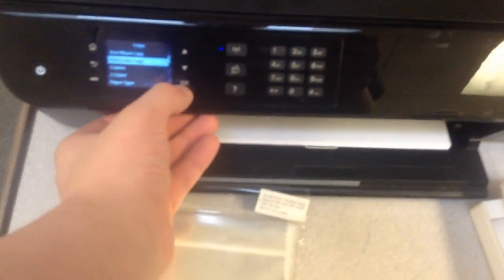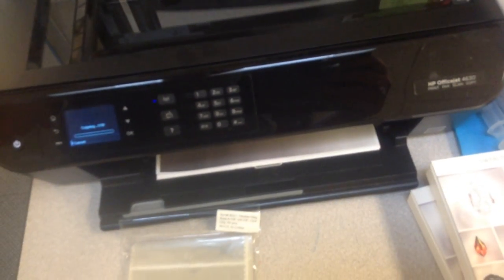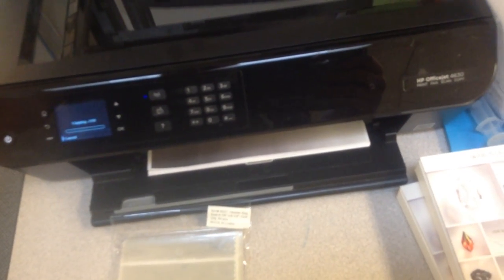jax car wash